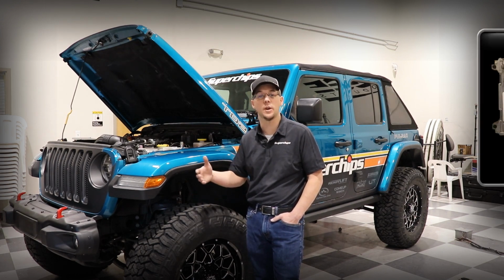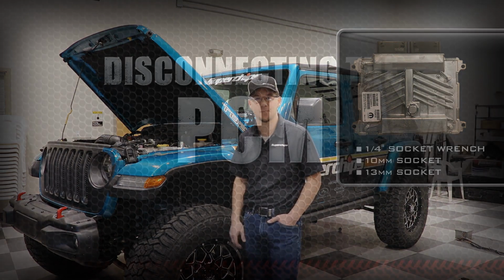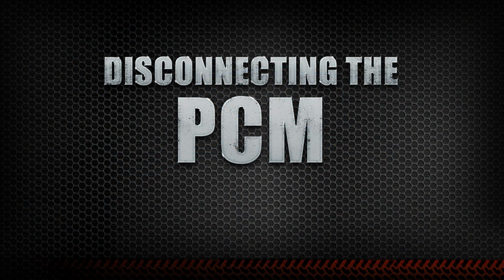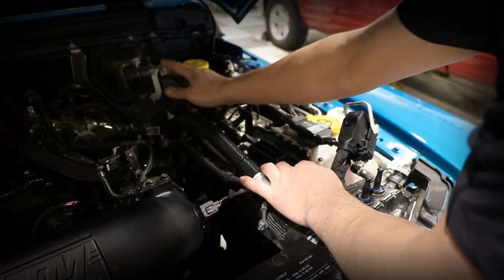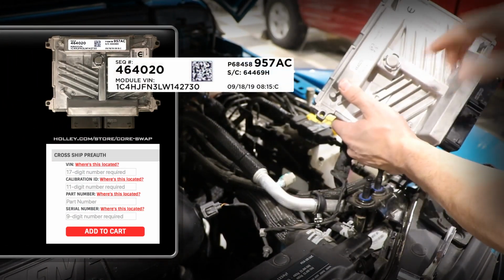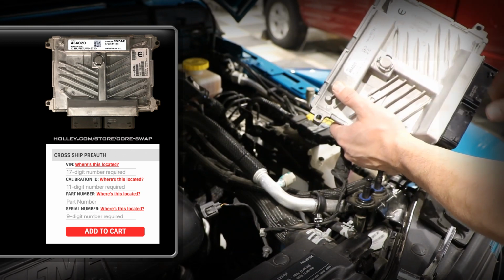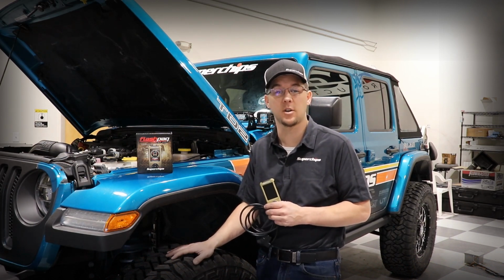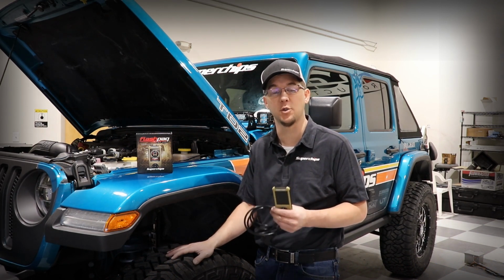How To: Jeep Wrangler JL 2.0L PCM Swap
Quick how-to video showing where and how to access the factory PCM for removal and swapping to the Superchips Unlocked PCM for installing Flashpaq performance tuning. Applies to E-Torque and Non E-torque 2.0L Jeep Wrangler JL